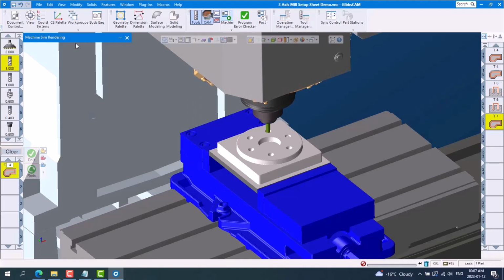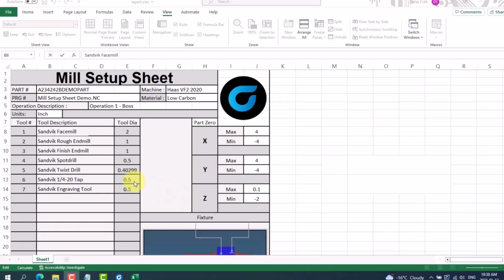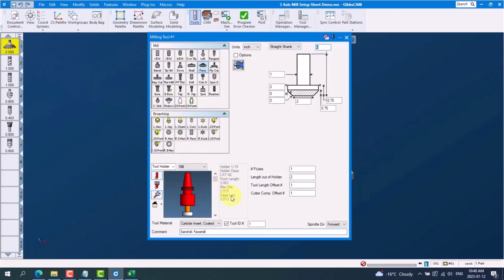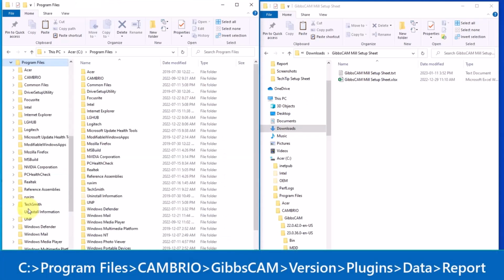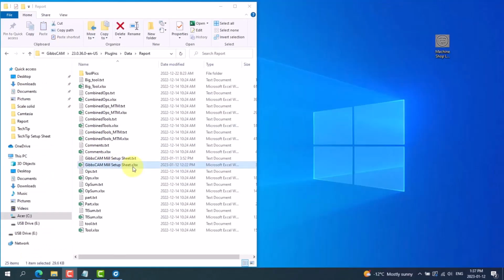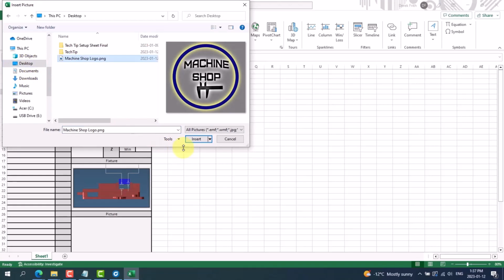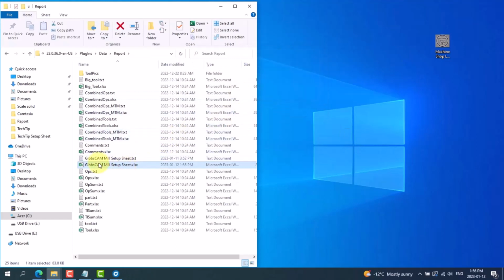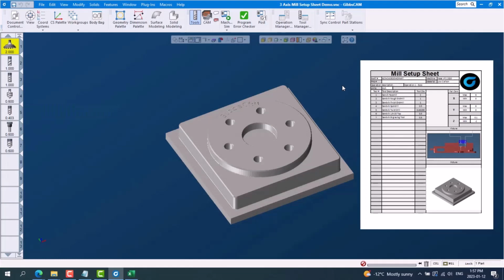GibbsCAM Tech Tip: Using Custom Setup Sheets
This GibbsCAM Tech Tip shows you how to create and use a custom setup sheet for improved communication with the shop floor, reducing downtime that can occur during the setup process.

Setup sheets are an important communication tool between the programmer and the shop floor. Did you know that you can create these reports inside GibbsCAM?

This Tech Tip will show you how to import and use a custom Mill Setup Sheet, including adding your own company logo.